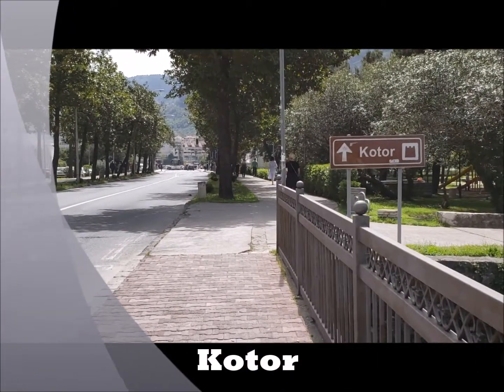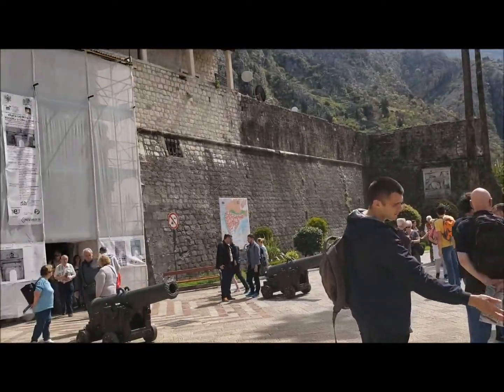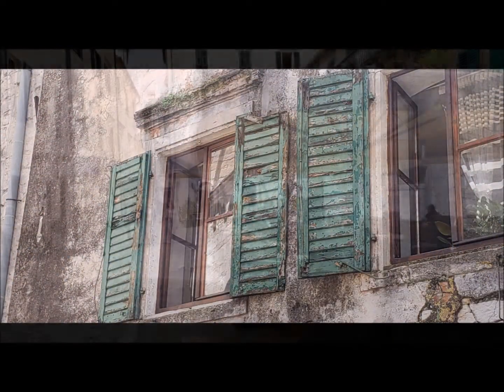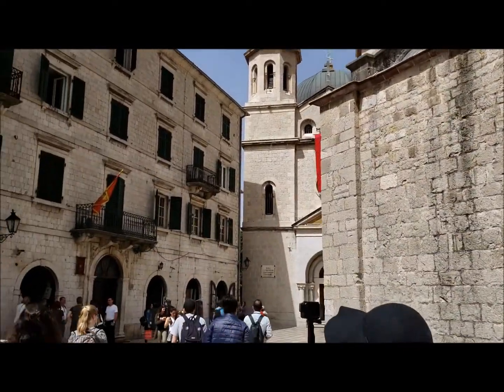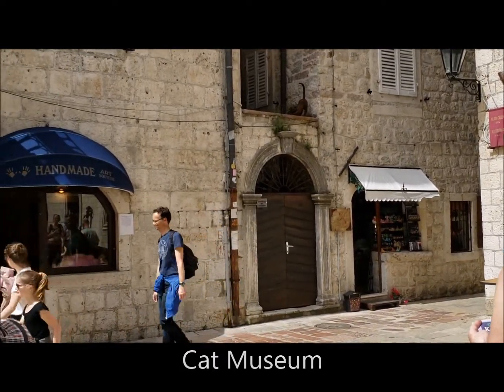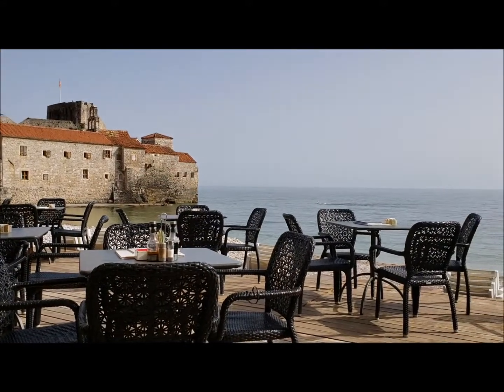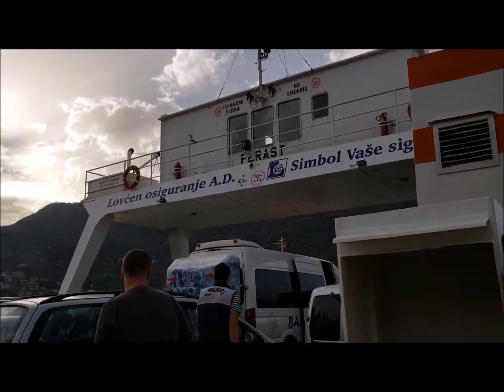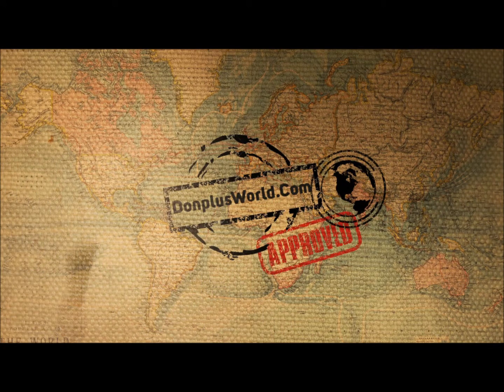The city wall of Kotor - Montenegro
I did a short day trip to the town of Kotor in Montenegro.  Showing you a glimpse of the beauty inside the city wall.